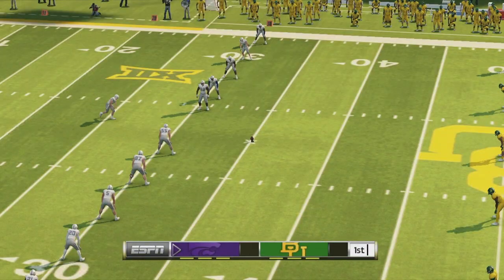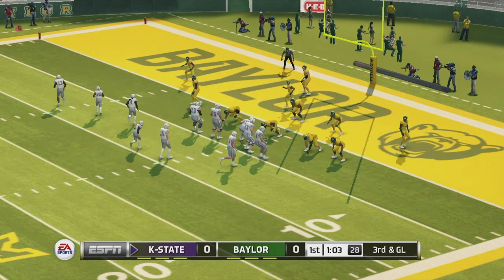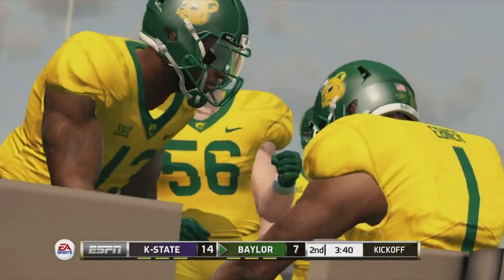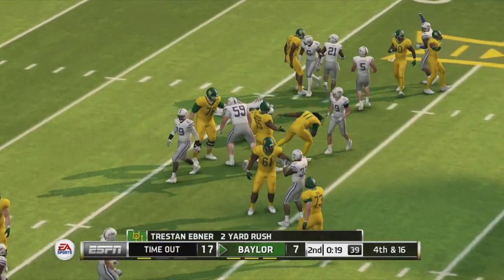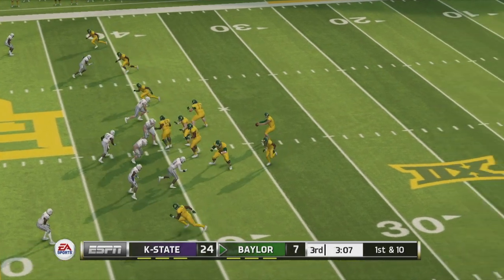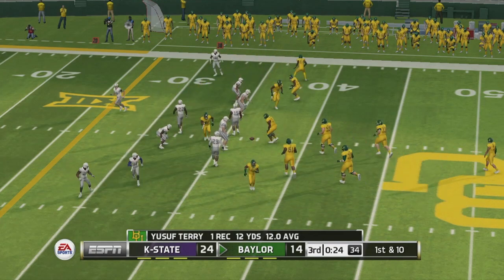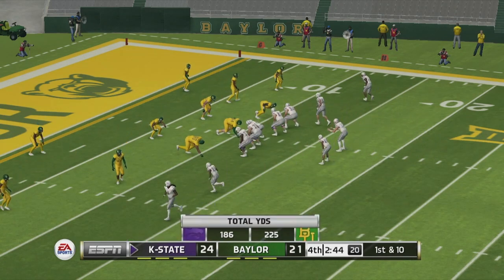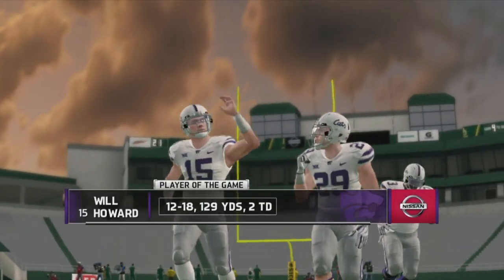Baylor Bears vs Kansas State WildCats 2020 - NCAA Football 14 (PS3) CFB Revamped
Big 12 Matchup